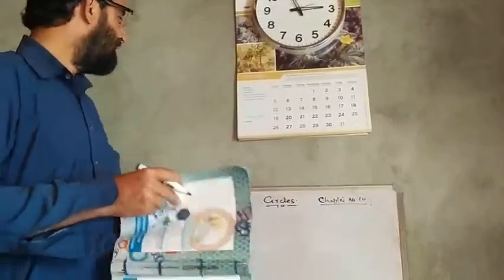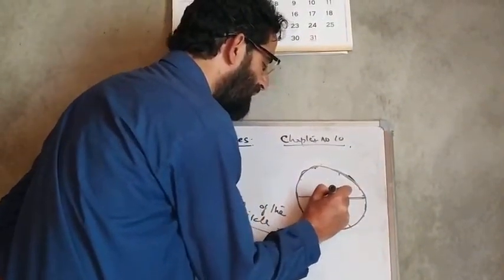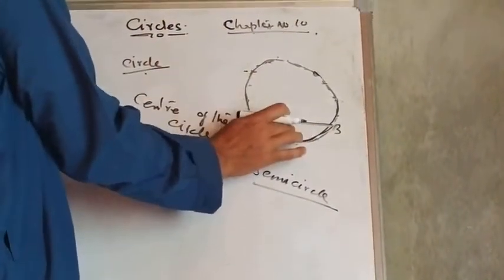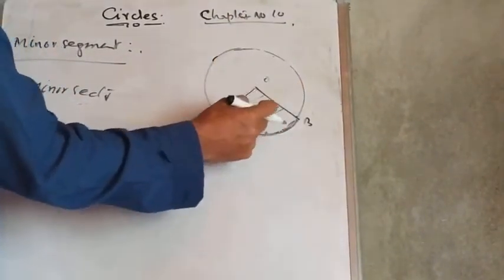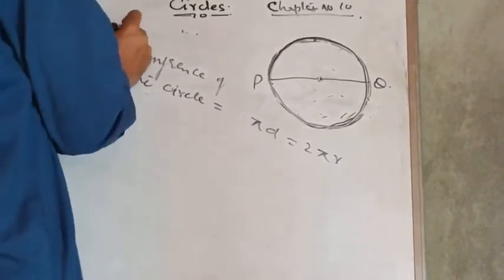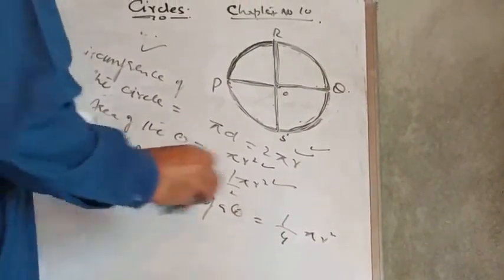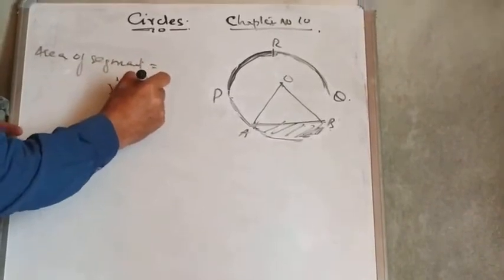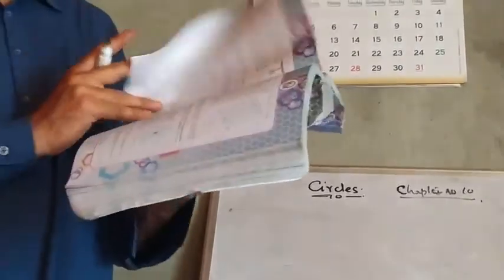Circles Math 10th